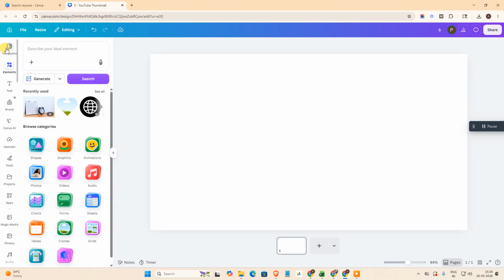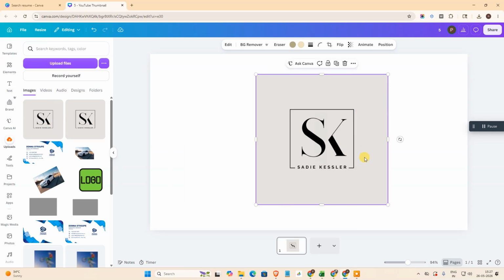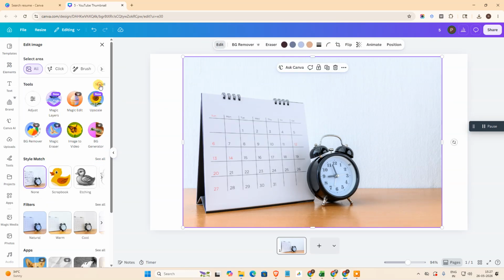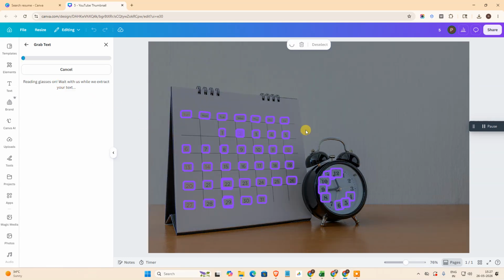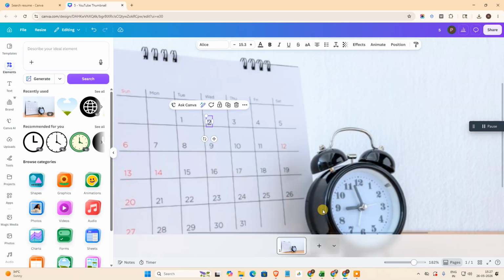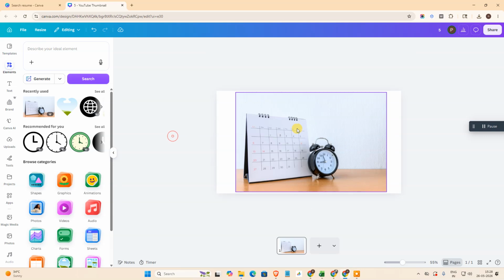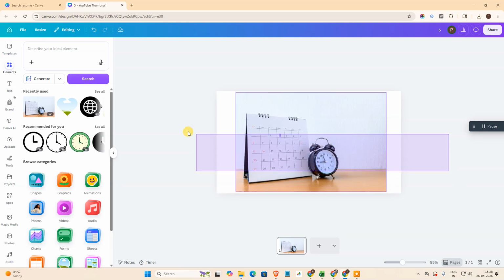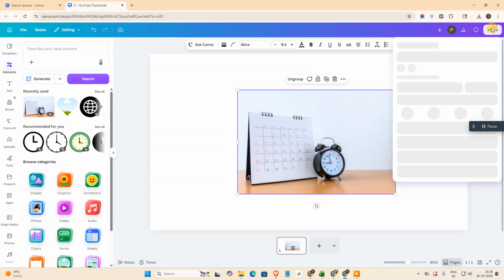How to Edit Numbers in Image (Canva Tutorial)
Learn how to edit numbers in an image on Canva using the Grab Text tool. In this tutorial, I’ll show you how to upload an image, select numbers, replace them, and adjust the position properly. Perfect Canva tutorial for beginners who want to edit text or numbers inside images.